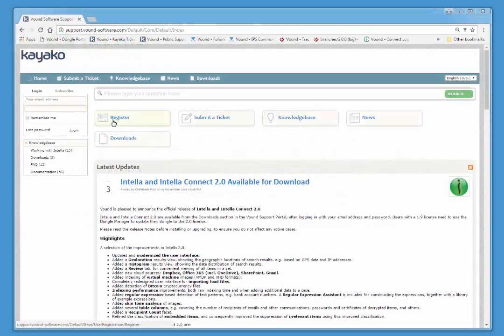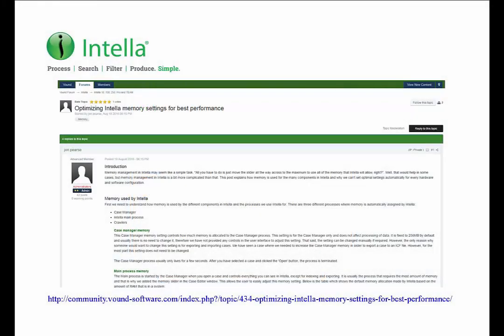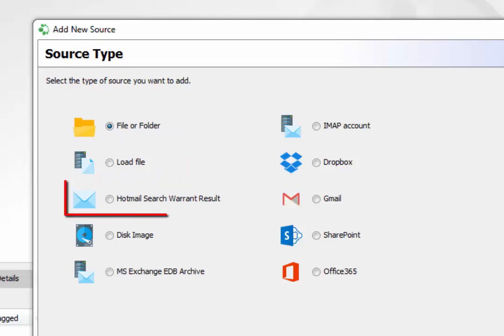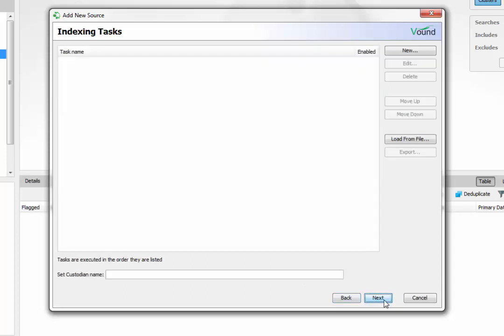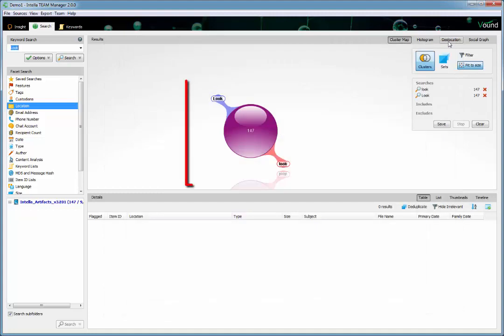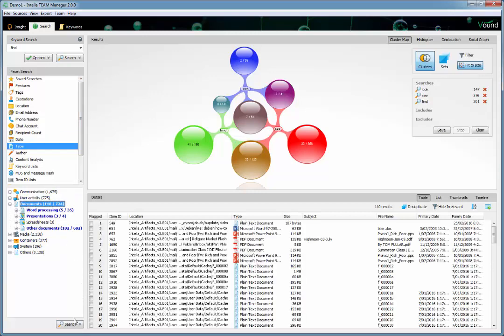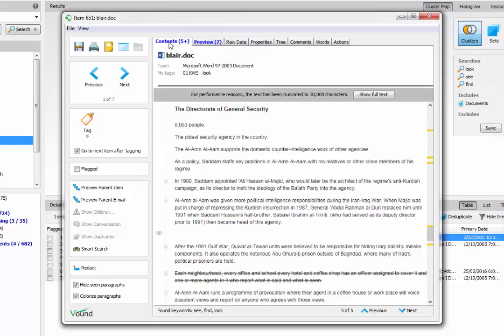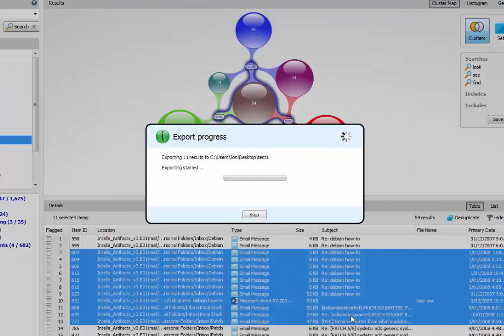Getting Started with Intella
New to Intella? Learn about Intella's innovative interface, running searches, tagging and exporting items in this overview.